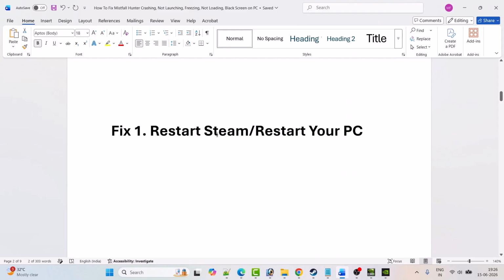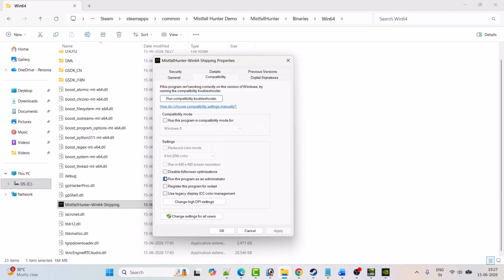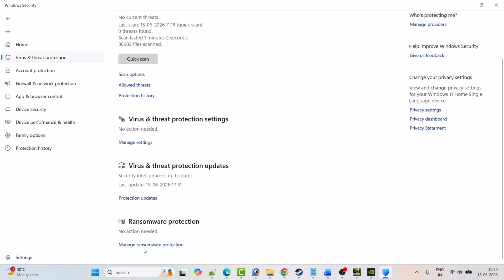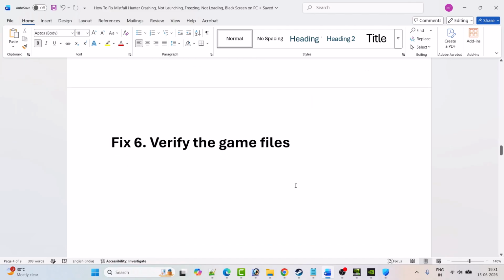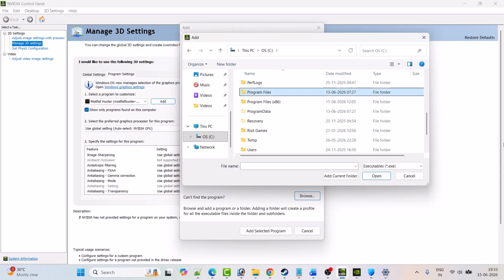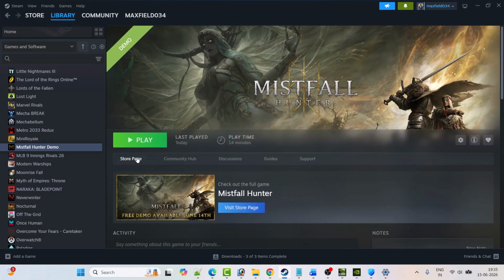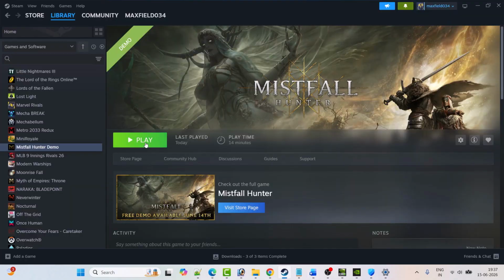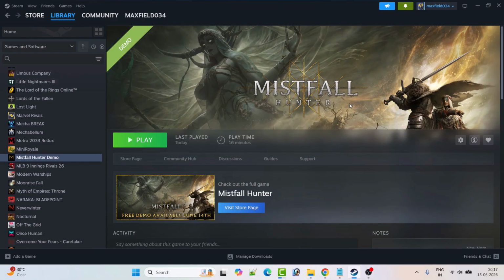Fix Mistfall Hunter Not Launching/Won't Launch On PC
How To Fix Mistfall Hunter Not Launching or Won't Launch On PC. How To Fix Mistfall Hunter Launching Failed On PC.